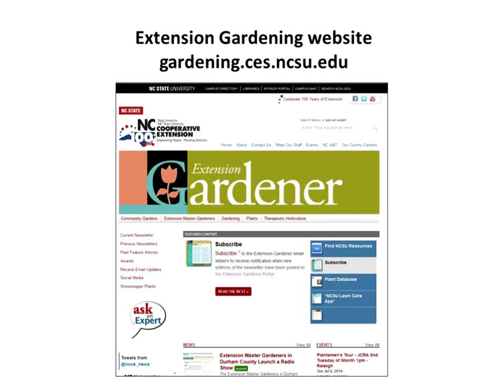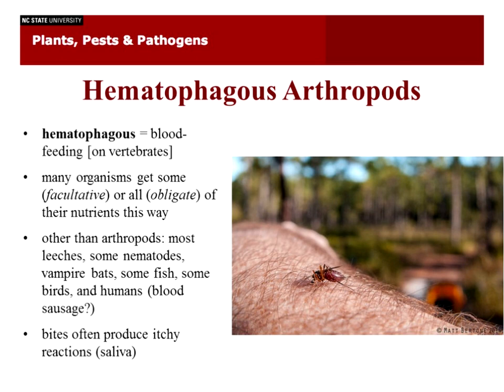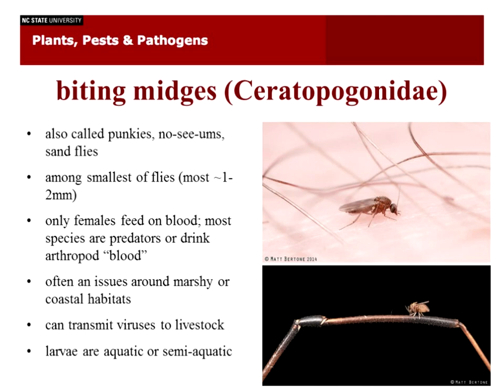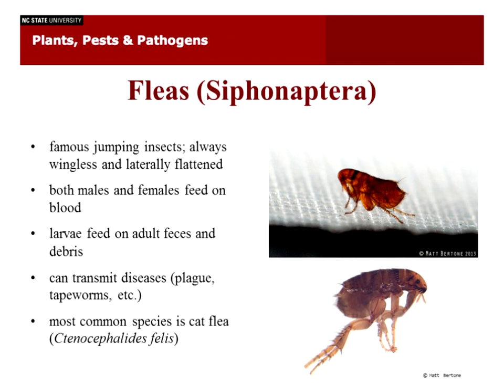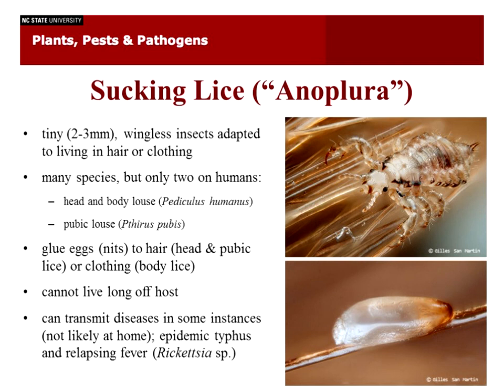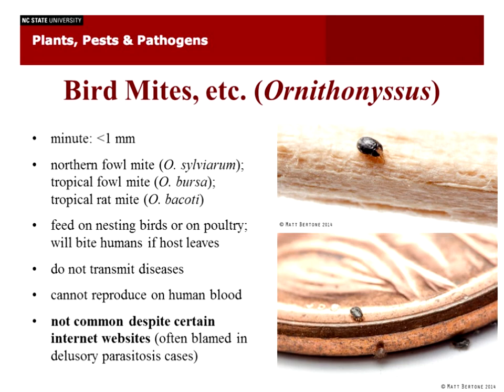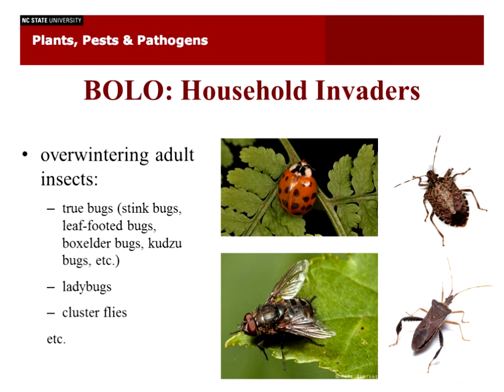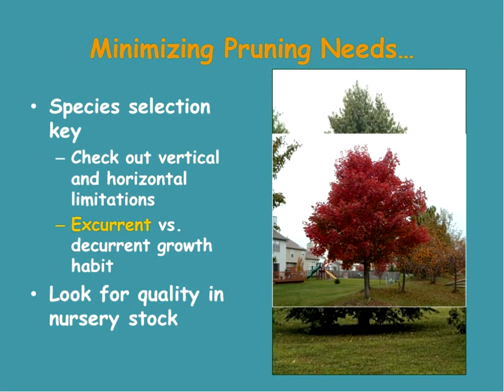2014-10-28 Plants Pests and Pathogens - Pruning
NC State Extension specialist Dr. Barb Fair discusses pruning. Matt Bertone and Mike Munster share current plant pest and disease updates.